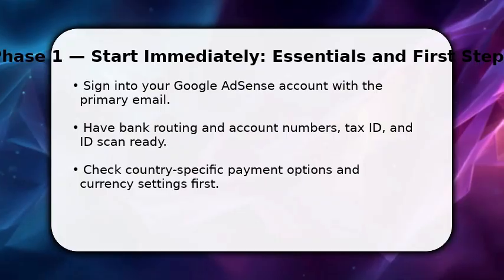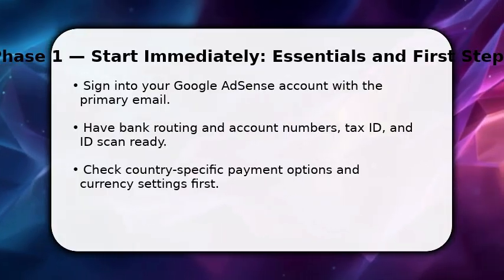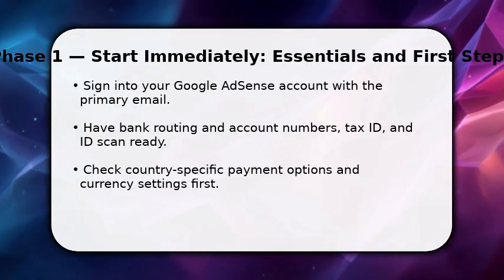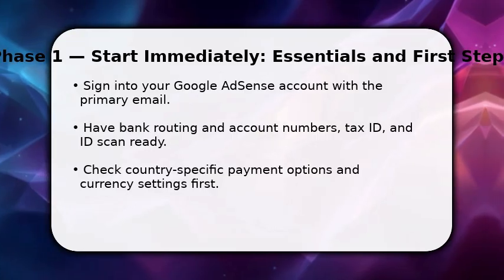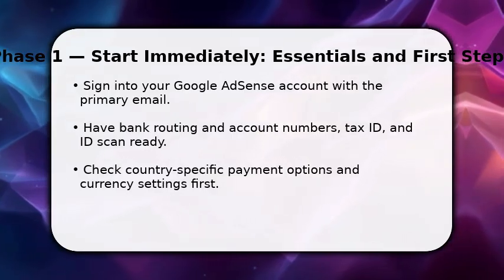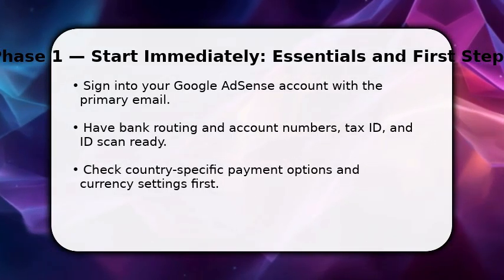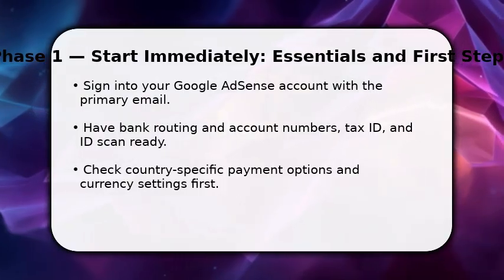How to Change Adsense Payment Method (full Guide)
How to Change Adsense Payment Method (full Guide) | 🔒 Surfshark VPN Deal — Stay private and secure. $1.99/mo + 3 Months Free ▸

Discover the step-by-step process of altering your AdSense payment method with our comprehensive guide. Learn how to navigate through Google's interface, update bank details securely, and ensure a seamless transition for uninterrupted content monetization.